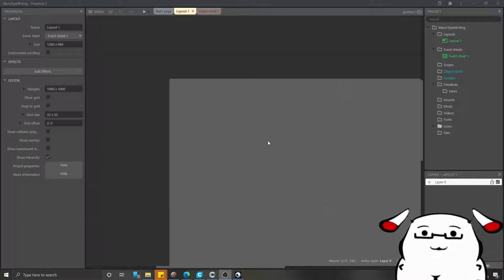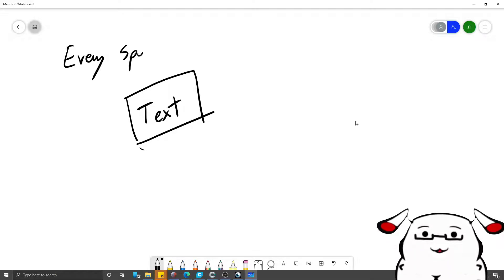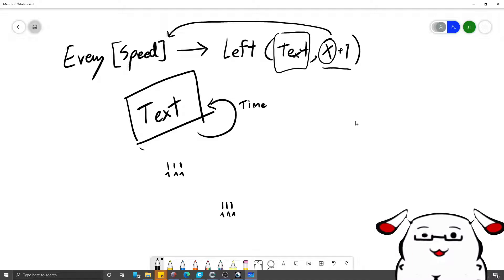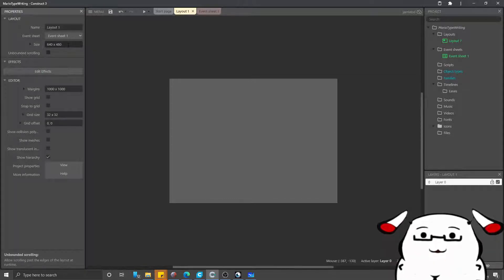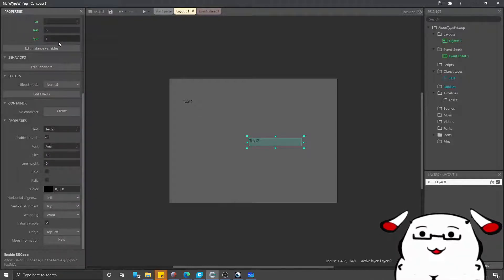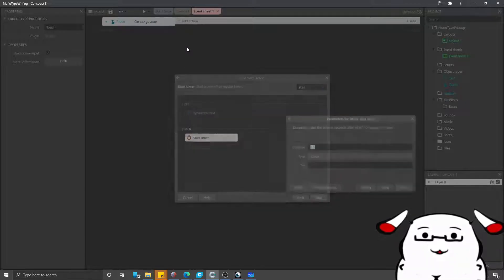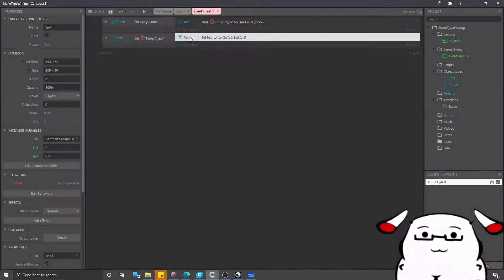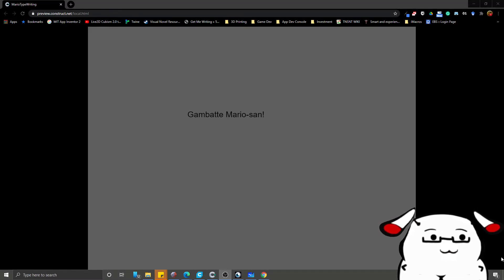Implement Text Typewriting effect in Construct 2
Made with construct 3 because I'm lazy, and C2 is obsoleted. Sorry.

Remember, there are many ways for you to implement this effect. If you're using C3, don't bother doing this. Just use the typewriting effect in the object. This is only necessary if you're stuck with C2 and cannot find a plugin for that.